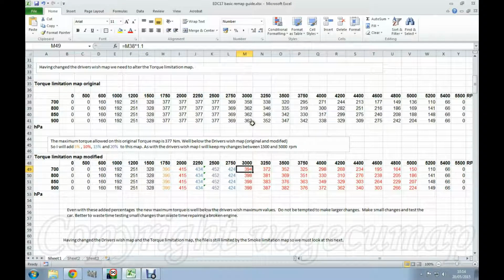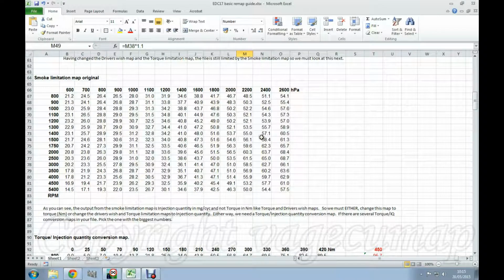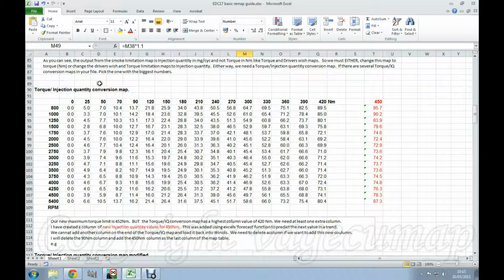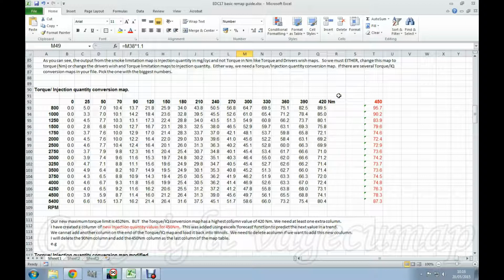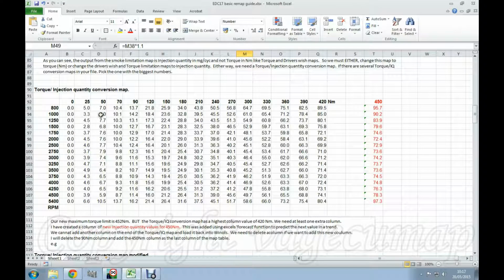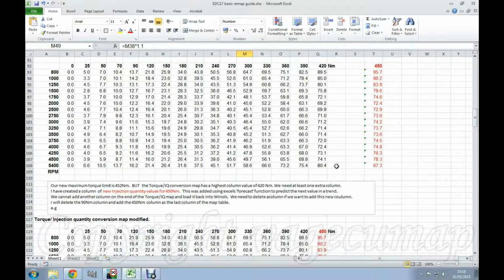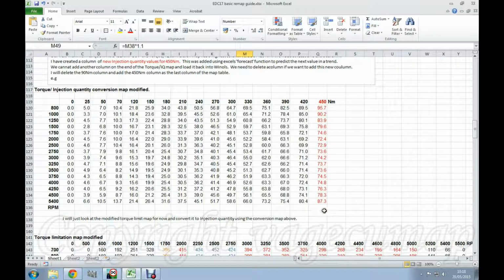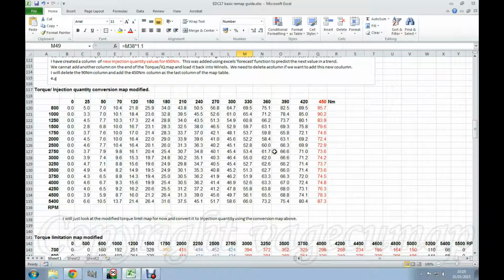EDC17 3 Basic remap torqueIQ conversion wm